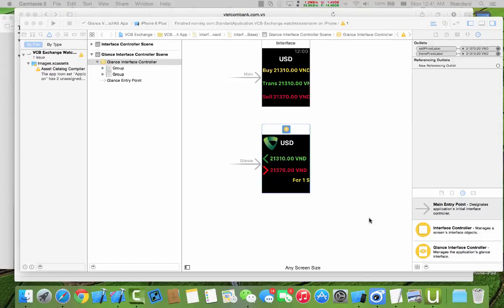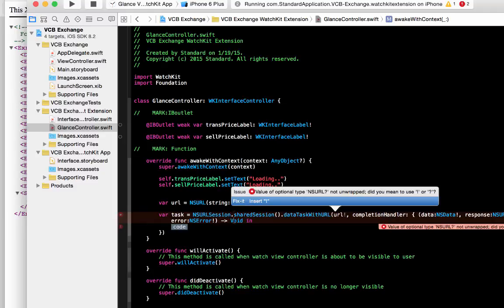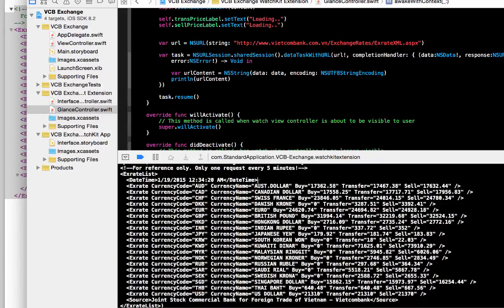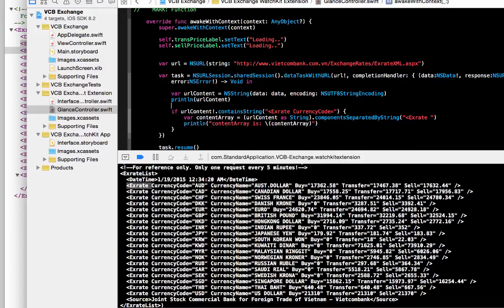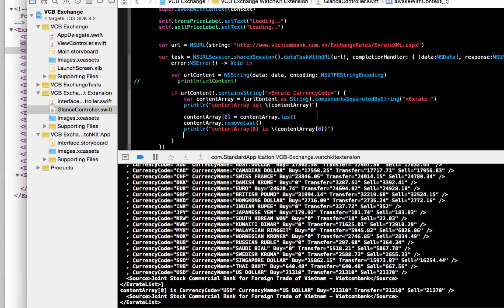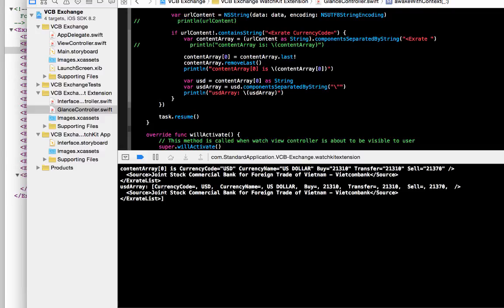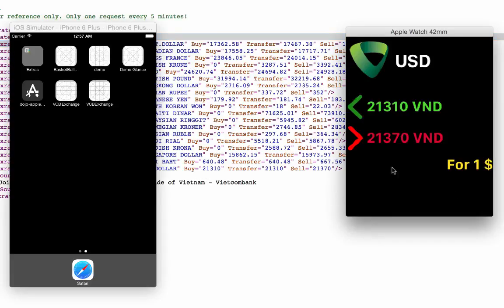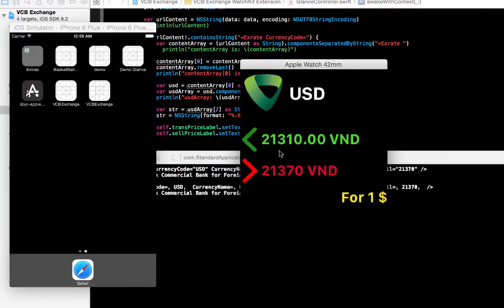Learning WatchKit x35 Coding Glance